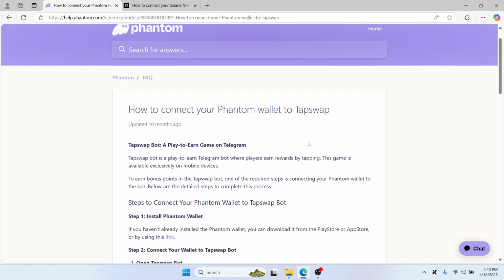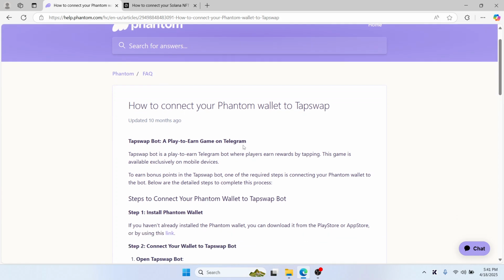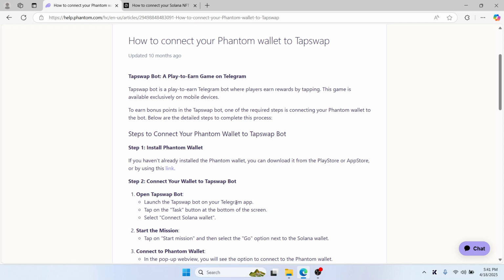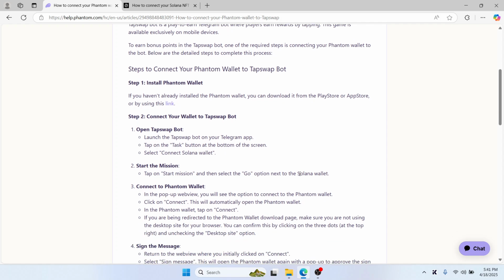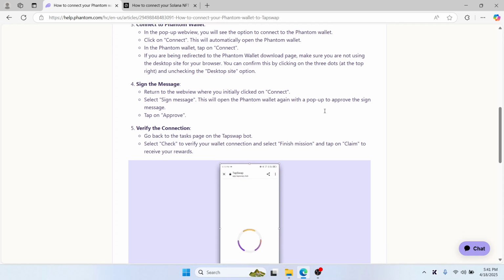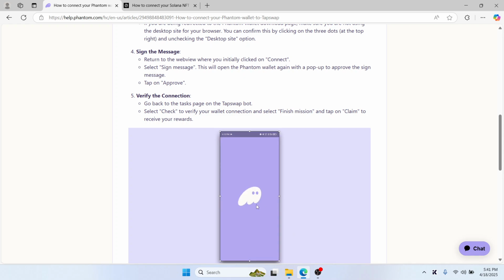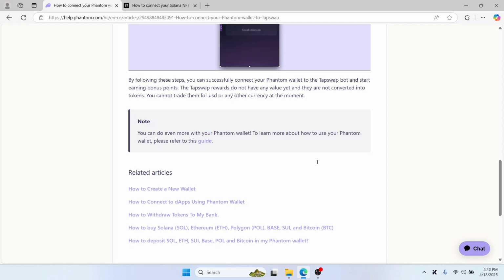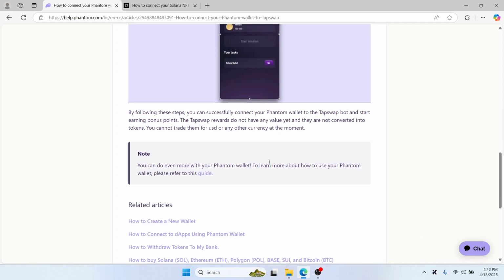HOW TO CONNECT SOLANA WALLET TO TAPSWAP (UPDATED GUIDE) 2025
- How to connect Solana wallet to Tapswap is essential if you want to start trading or interacting with Tapswap’s decentralized features. This step-by-step guide helps you link your Solana wallet quickly and securely, ensuring you're ready to make the most of the platform.